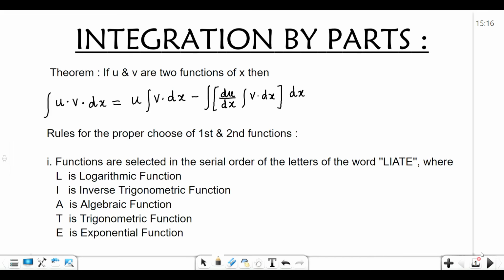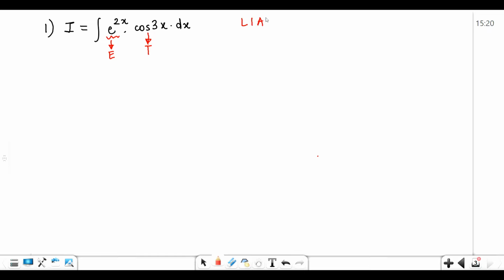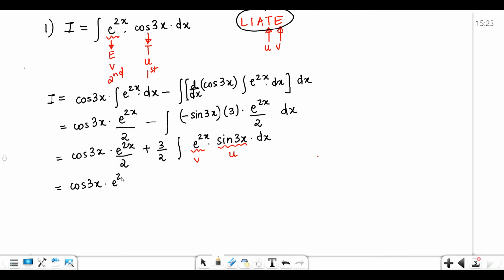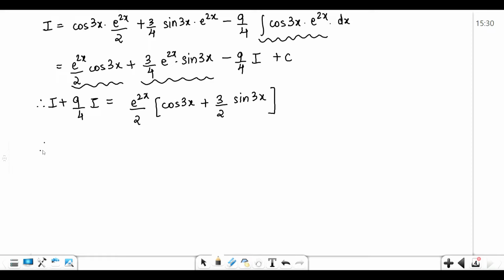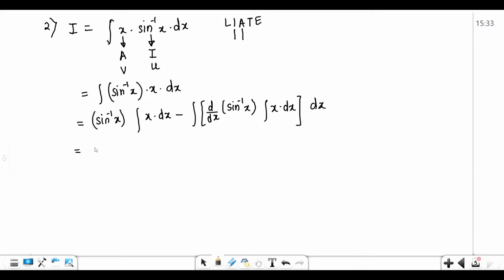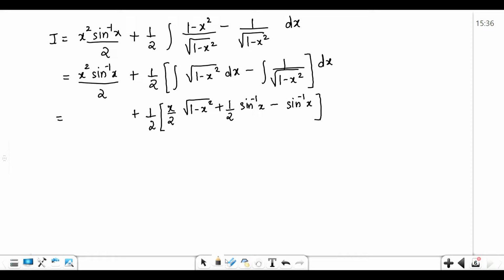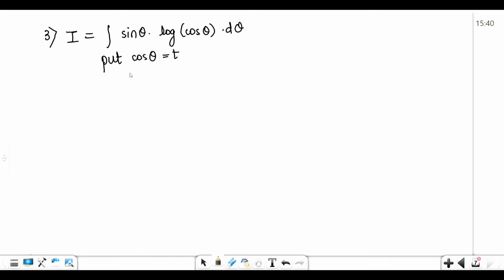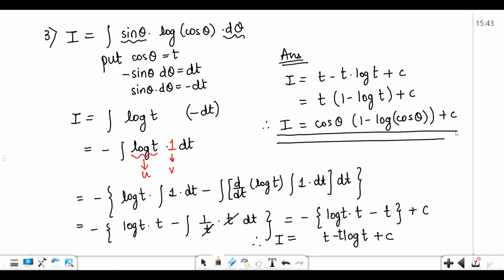Integration By Parts-LIATE Method | How To Do Integration By Parts Instantly? New Video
Hello Friends,
Checkout our video on Integration By Parts-LIATE Method | How To Do Integration By Parts Instantly? New Video

In this part of video I have explain about Integration By Parts-LIATE Method & How To Do Integration By Parts Instantly?

Topics covered in this session:
Integration By Parts-LIATE Method
How To Do Integration By Parts Instantly?
Solved Examples
integration by parts
integration by parts class 12 maths

I hope you will enjoy this online Lecture on Integration by Parts Formula uv on GUIDE GURU.

Do checkout my video on Integral of the form sqrt(a^2 - x^2), sqrt(x^2 - a^2) & sqrt(x^2 + a^2)